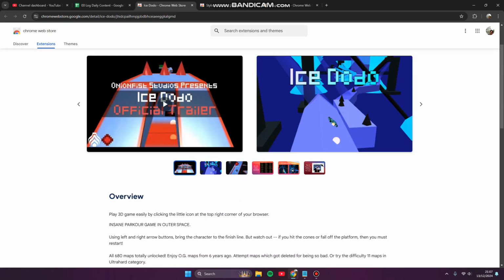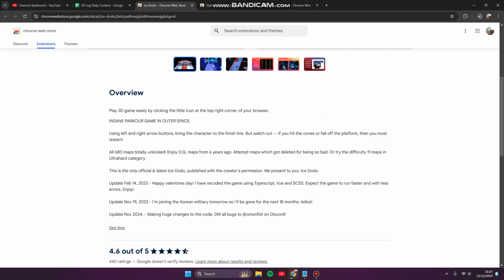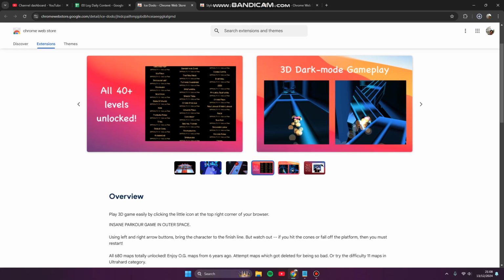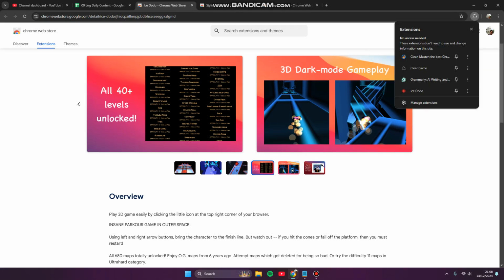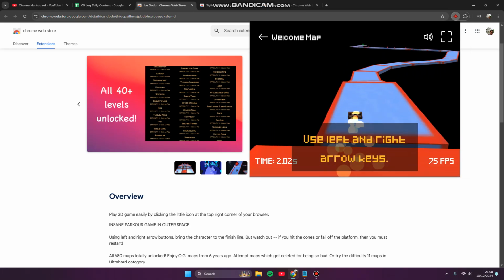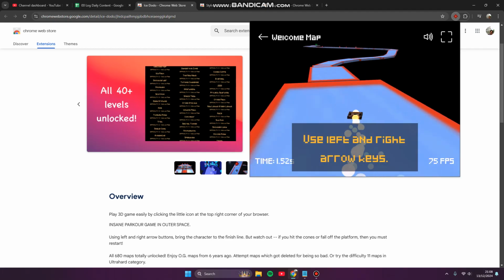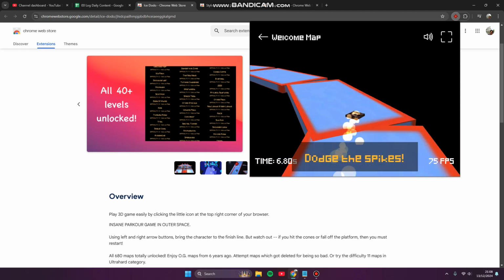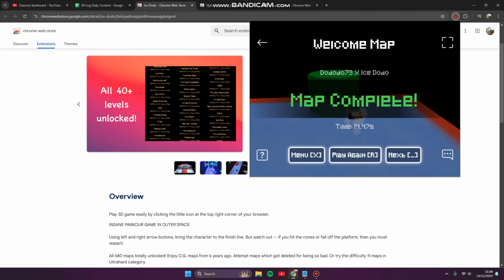A Fun Game for Your Browser! How to Add Stylish Extension on Chrome